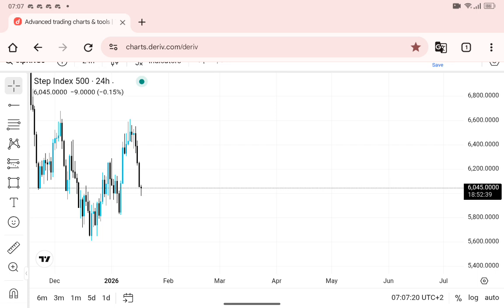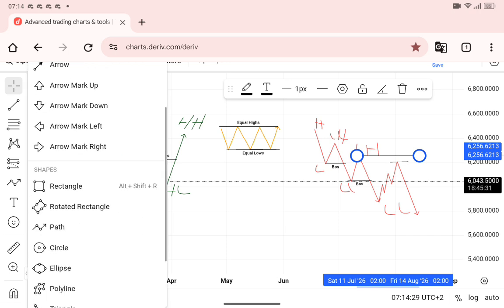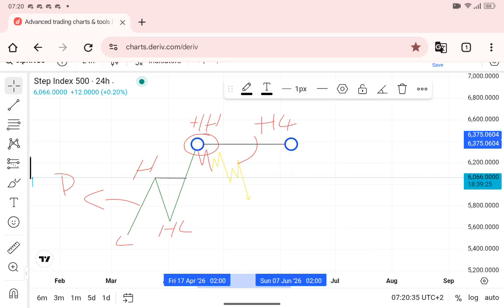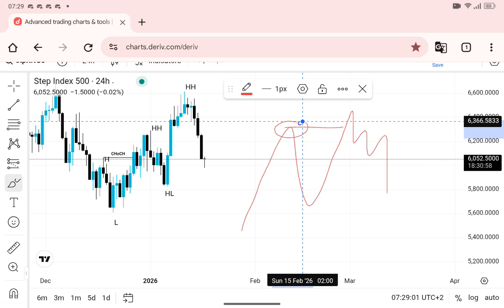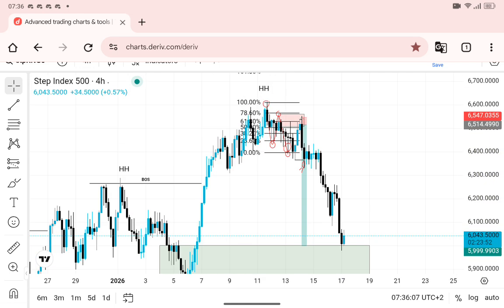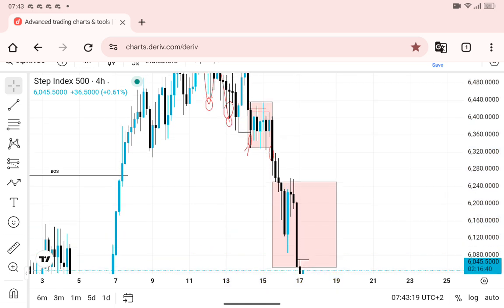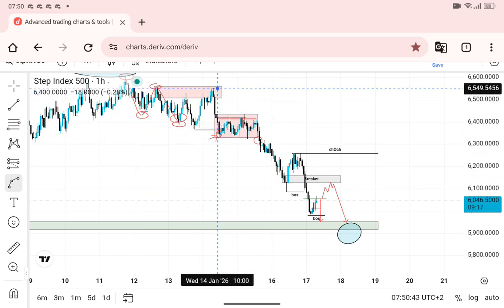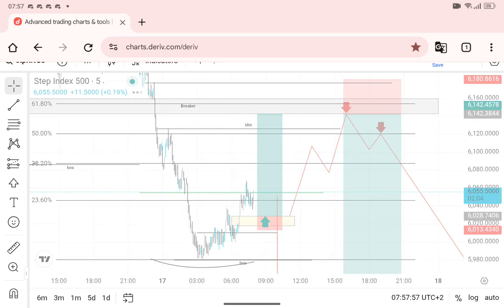Market Structure Phase 1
Trade synthetics and more with this simple Market Structure Mapping